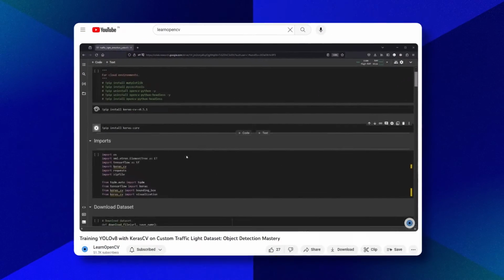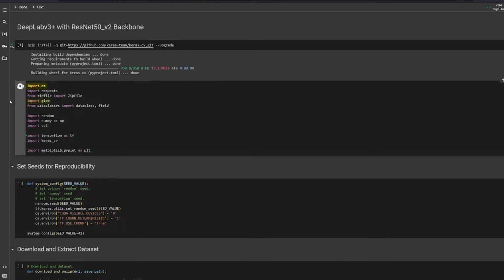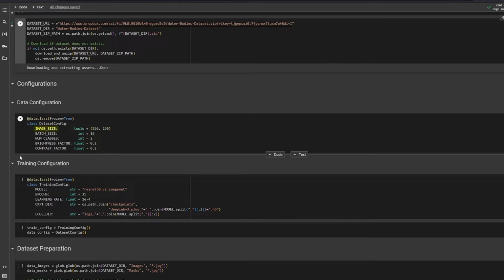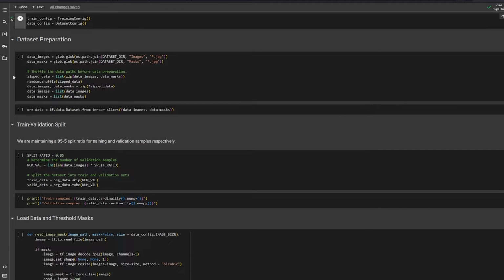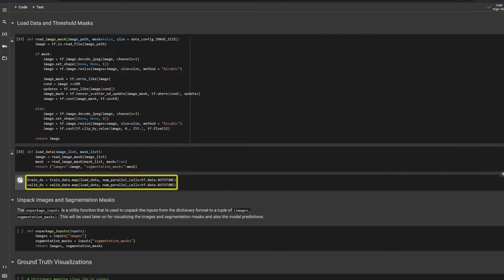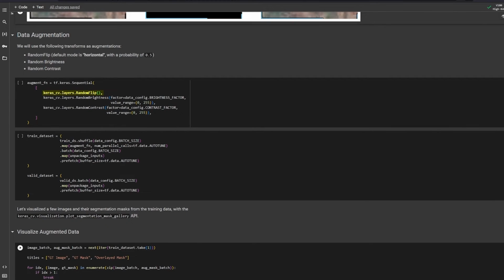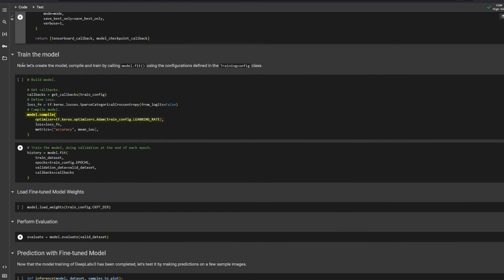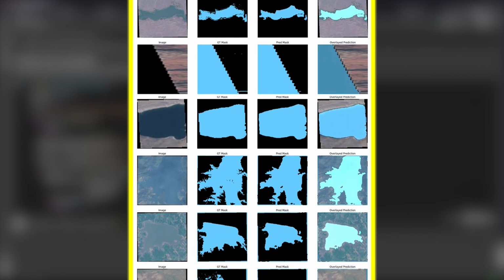Semantic Segmentation with KerasCV: Train DeepLabv3+ for Waterbodies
Join us as we dive into the world of semantic segmentation with KerasCV, utilizing the powerful DeepLabv3+ model!
Following our exploration of the Keras CV library (Links below) and the customization of the YOLOV8 model for object detection, this week we shift our focus to semantic segmentation.
We're taking you step-by-step through training DeepLabV3+ on a unique dataset: satellite imagery of water bodies.

Discover how to fine-tune a segmentation model to accurately identify and outline water bodies from above. This technique is invaluable for applications in surveying and drone imaging, offering insights into landscape analysis and environmental monitoring.

Don't miss out on the chance to enhance your skills in cutting-edge AI and image processing – all using the versatility of KerasCV!

Missed our previous session? We covered an in-depth overview of the KerasCV library last week. Ensure to check it out!

🔖Hashtags🔖